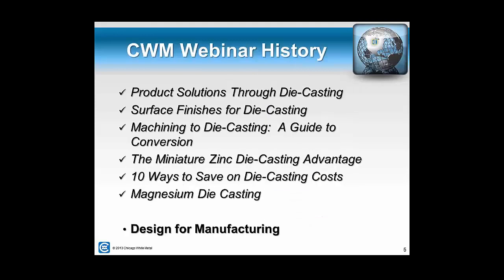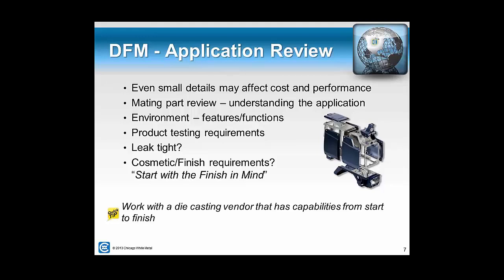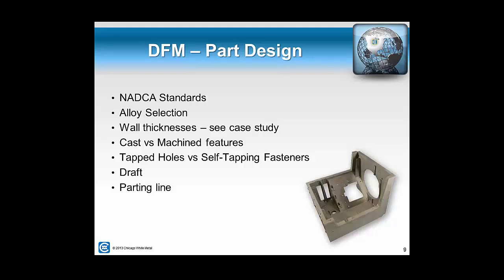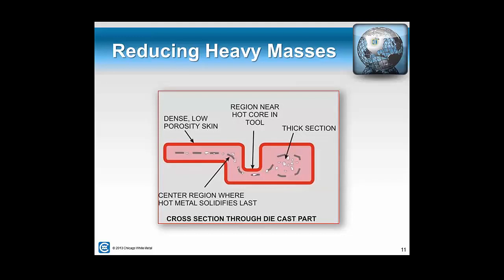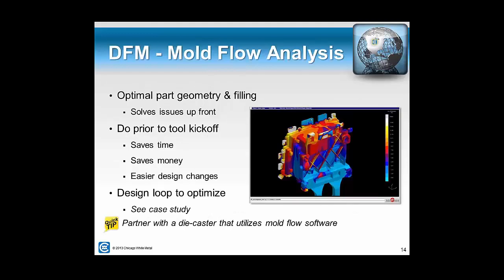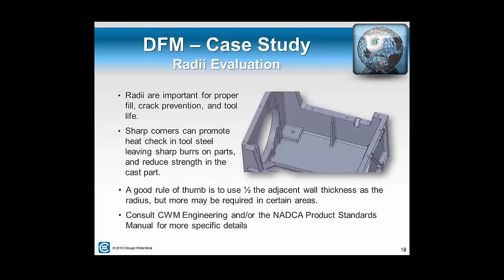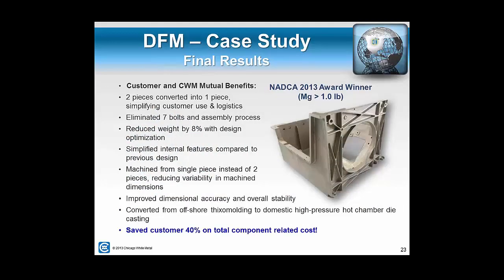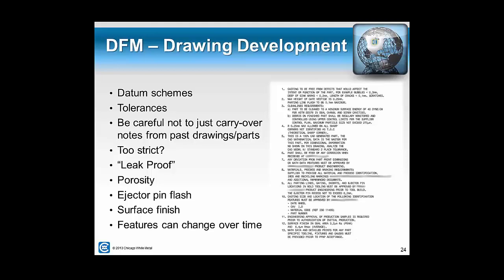Die Casting Design for Manufacturing (DFM): A Guide to Cost Savings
A comprehensive webinar addressing cost savings on die casting by discussing metal die casting engineering design elements that minimize time, efficiency, mold flow, and other factors that go into die cast product manufacturing.  43 minutes.